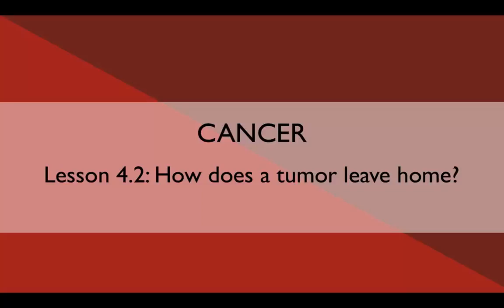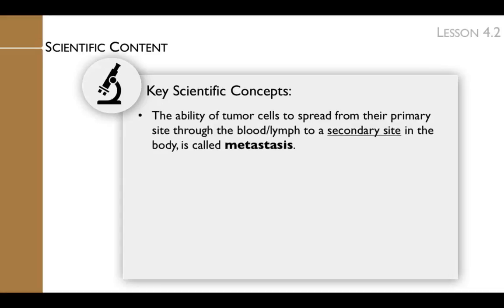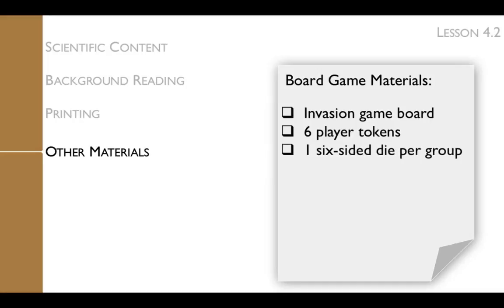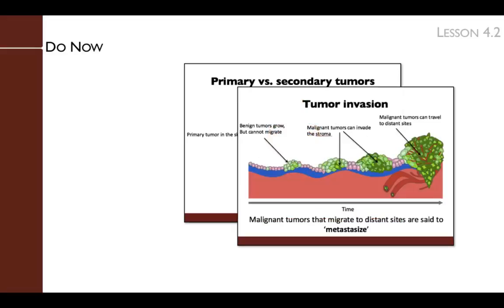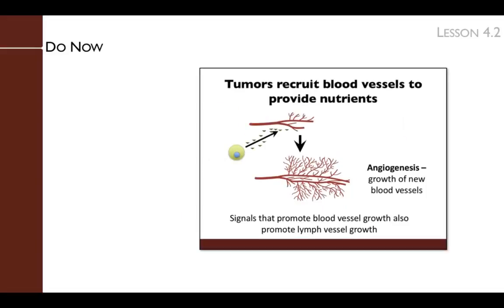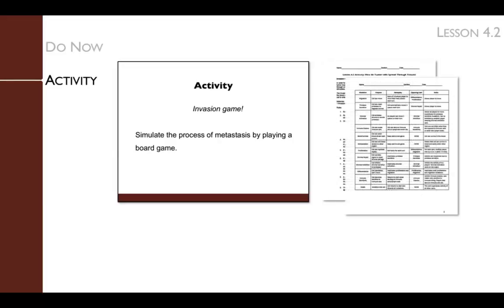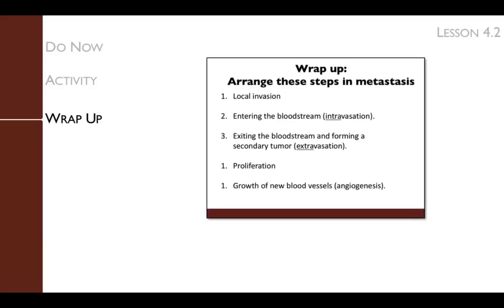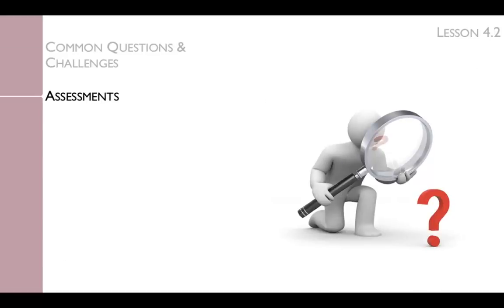CA Lesson 4.2